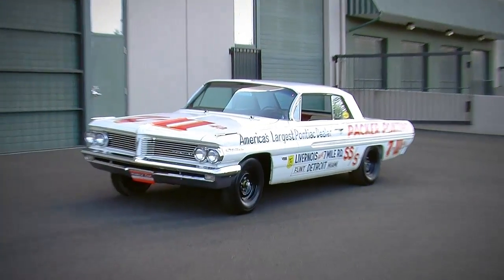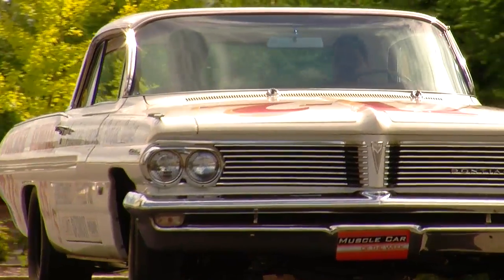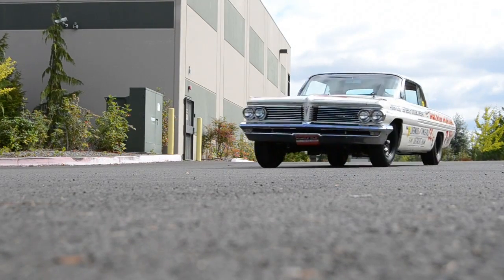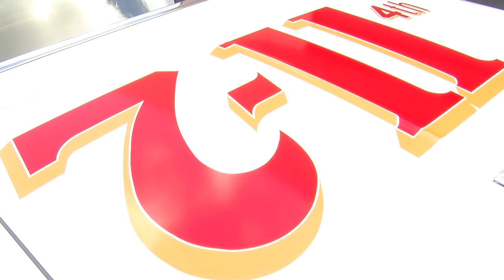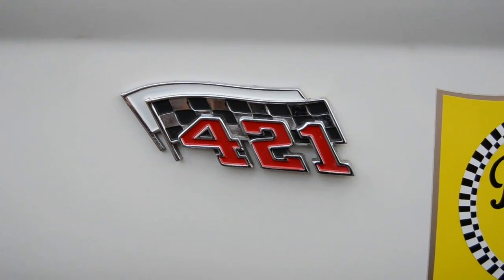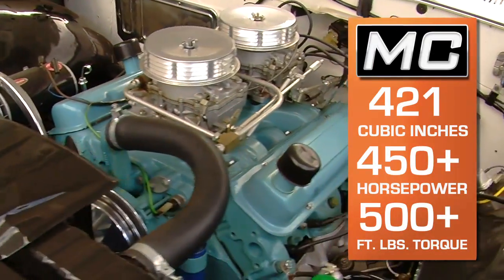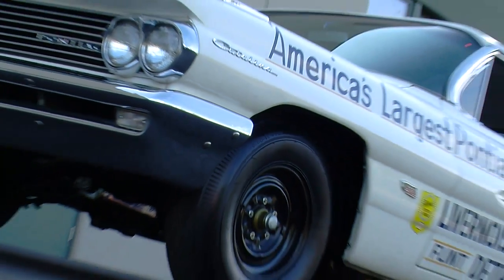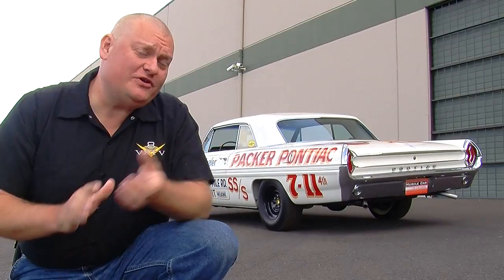1962 Pontiac Catalina Super Duty Super Stock Muscle Car Of The Week Video Episode #89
1962 Pontiac Catalina Super Duty Super Stock Video Muscle Car Of The Week Video Episode #89

This week, we dive into drag racing history once again with a 1962 Pontiac Catalina Super Duty, featuring the race-bred 421 V8 and the aluminum front body panels.   This car was successfully campaigned by the Packer Pontiac team driven by Howard Maseles.   In it's day, this car ran the quarter in 11.73 at 118 MPH, good enough for a national NHRA Super Stock record.   Today, it is one of the many historical Muscle Cars in the Brothers Collection.